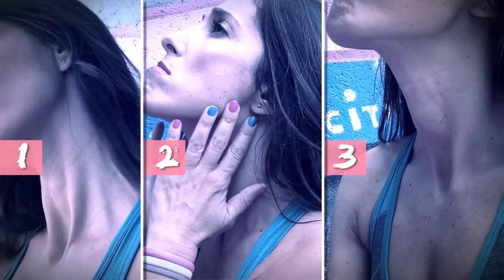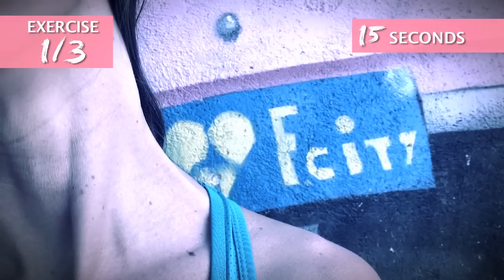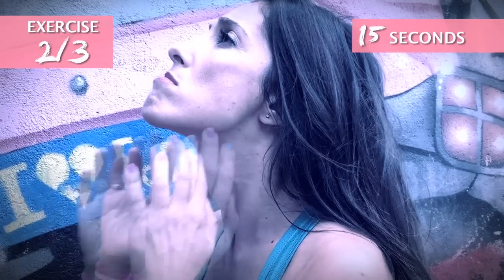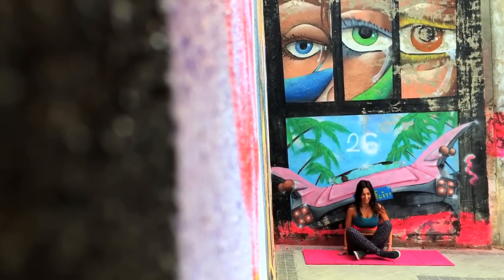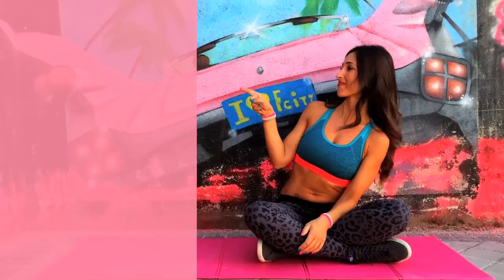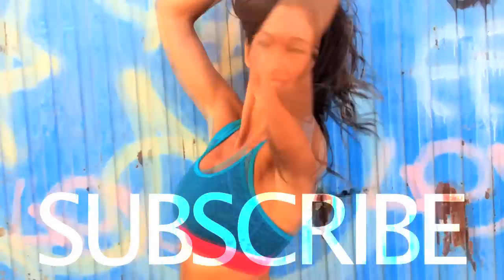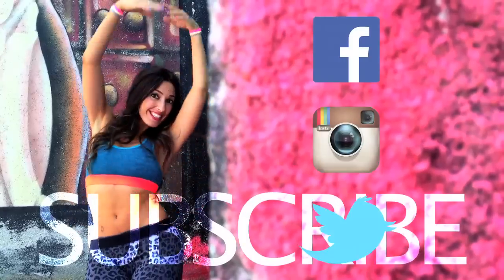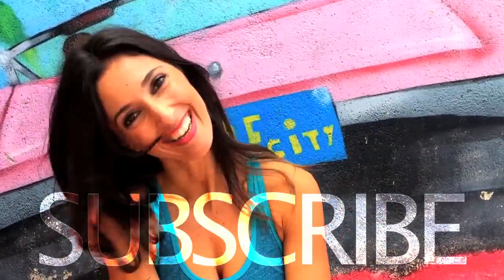Remove Double Chin | 5 Minute Facial Workout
This is one of the best natural ways to prevent or lessen your double chin. Train along with me for a 5 Minute Facial Workout.

You´ll surely notice a change if you combine this workout with aerobic exercises.

If you do this workout frequently, you will also reduce wrinkles.

Every Wednesday I'll upload a new video.

If you have any questions or suggestions I 'd be happy to receive it.

No Other Way - Simon Gribbe
On My Own - Elias Naslin
Dirty Days - Jan Chmelar
Indian Summer - Otto Wallgren